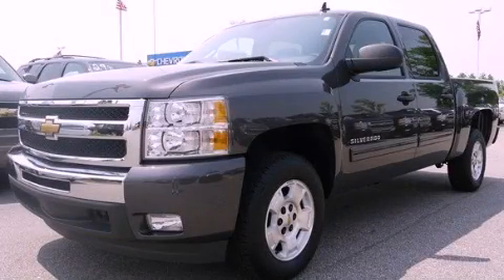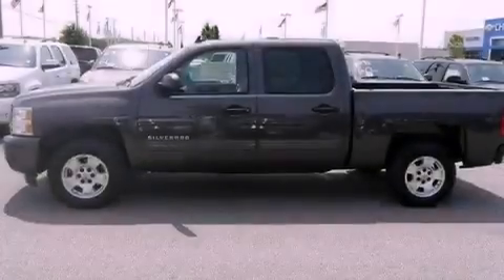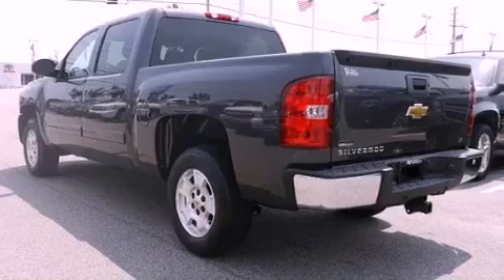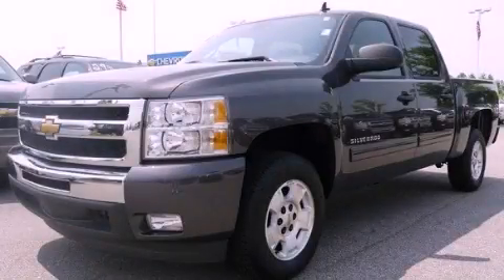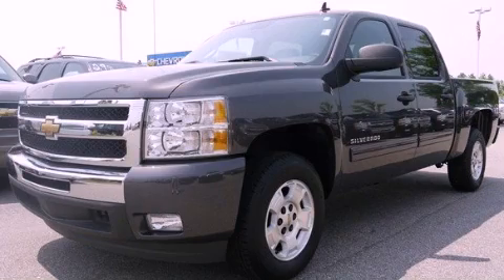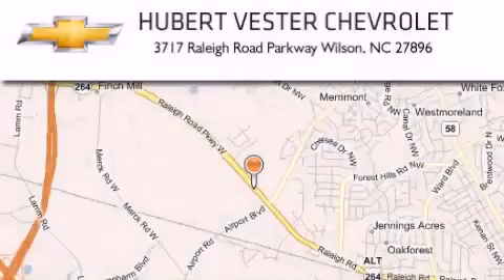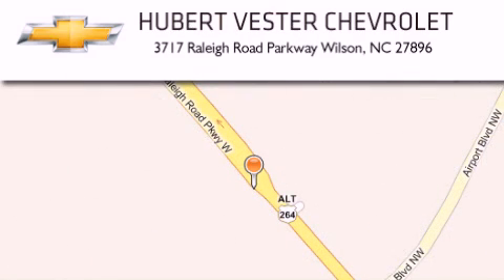2011 Chevrolet Silverado 1500 Raleigh NC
Year : 2011

 Make : Chevrolet

 Model : Silverado 1500

 Engine : Gas/Ethanol V8 5.3L/323

 Trans . : Automatic

 Exterior : Taupe Gray Metallic

 Miles : 5

 3717 Raleigh Road Parkway

 2011 Chevrolet Silverado 1500 Wilson NC